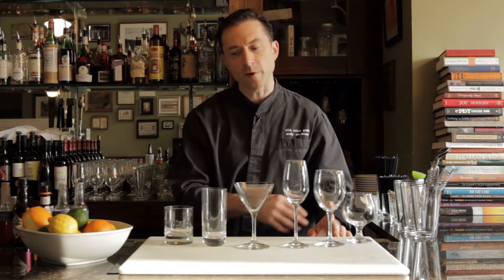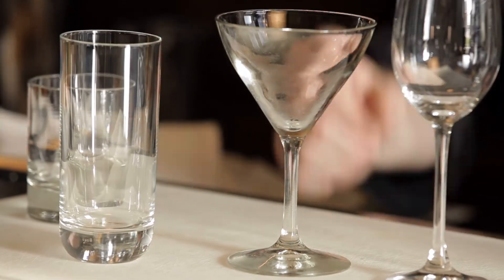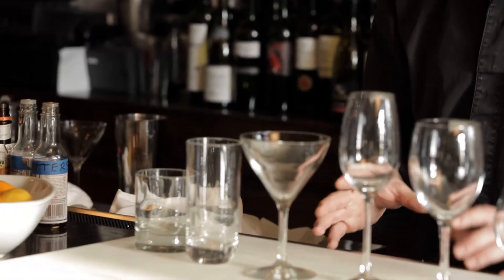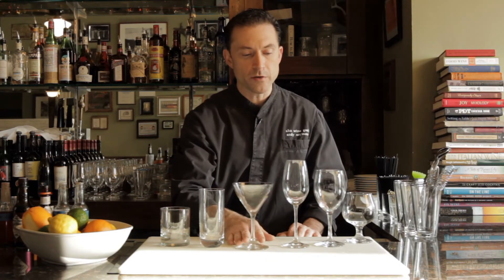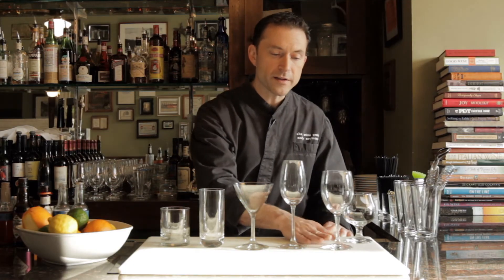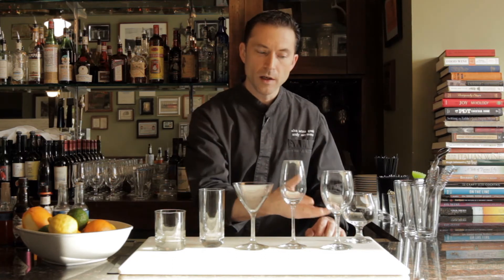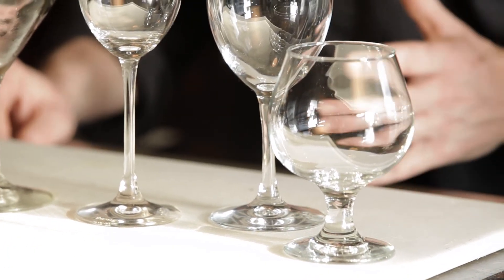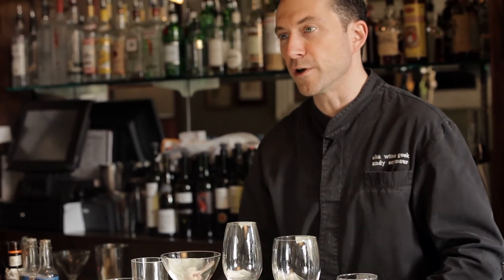How to Select Glassware for Cocktails - DrinkSkool Bar Techniques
Andy Seymour walks us through some simple and easy techniques to up your bar game!  In this clip Andy showcases some different types of glassware, and how to select glassware for cocktails.